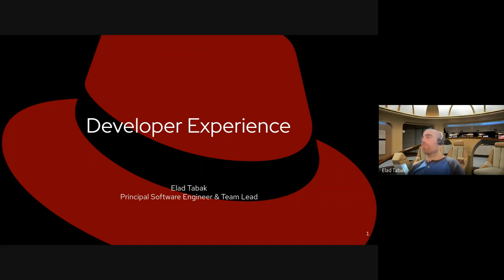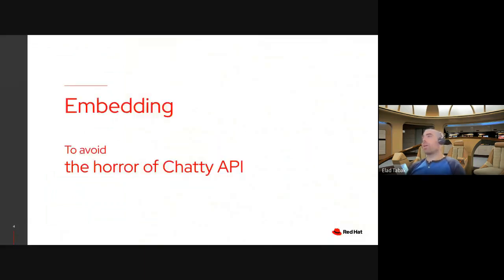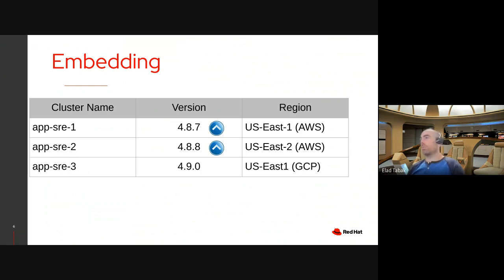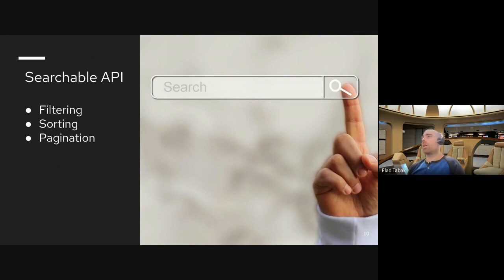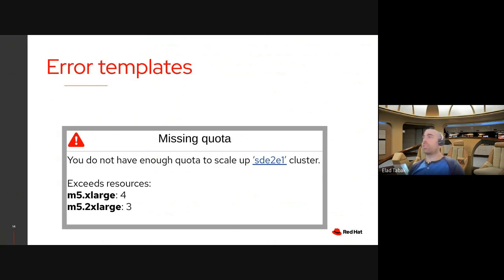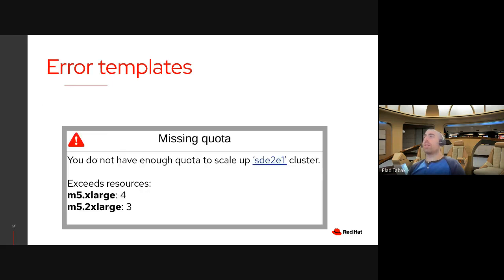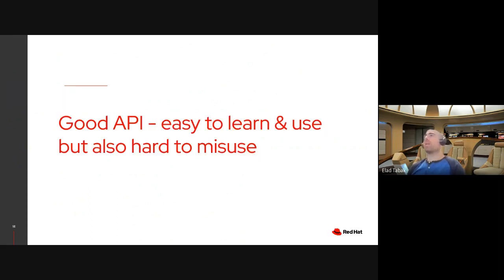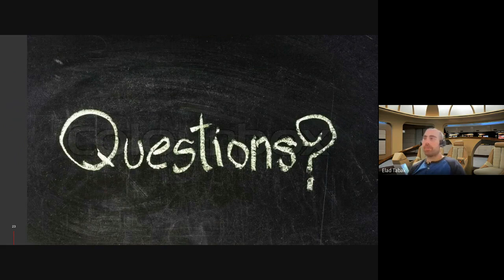How learning UX made me a better backend developer - DevConf.CZ 2022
Speaker: Elad Tabak

Did you ever write an awesome API with all kinds of amazing features and rich tech stack, just to find out nobody is able to consume it?

How do you write an API that is developer friendly?

While working closely with the UI/UX team I learned the pain point of UI developers when working with different API providers.

By sharing some guidelines and examples, I will introduce developers to the concept of DX - Developer Experience.

By embracing it, DX can create a better, faster to develop, easy to maintain products, and reduce friction within the development teams.